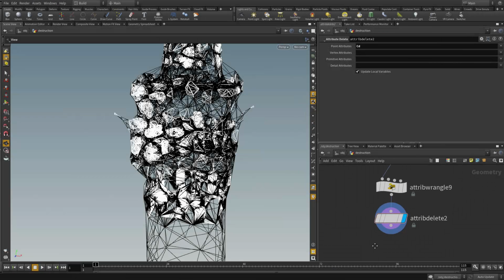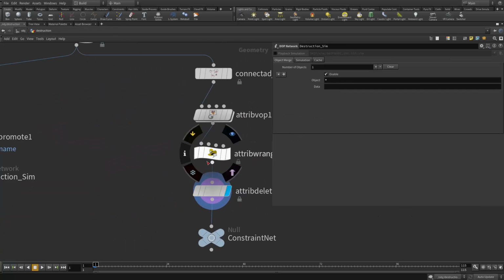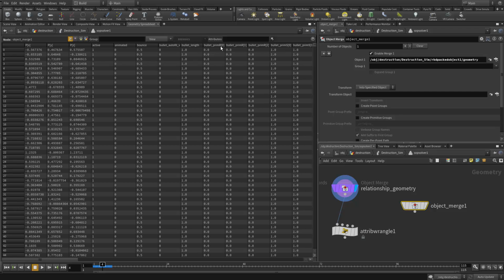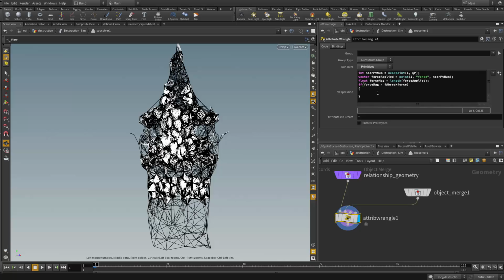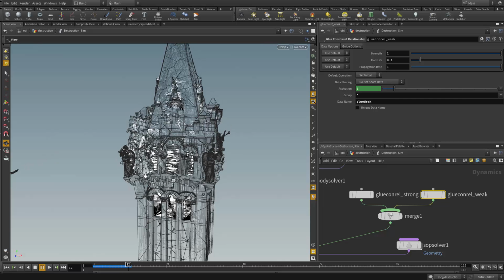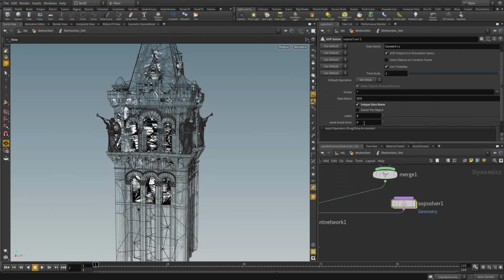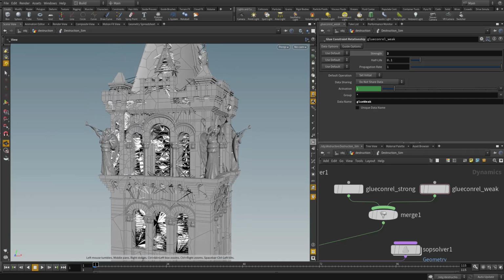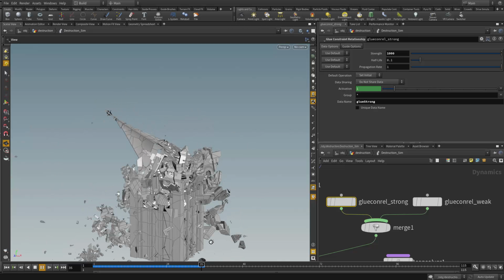43 Blow up the chapel 11 break constraints